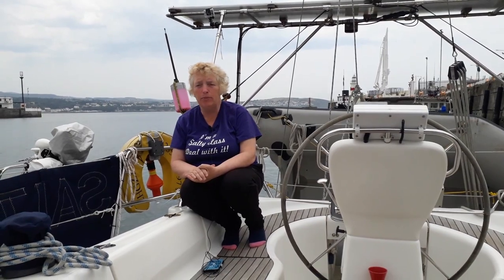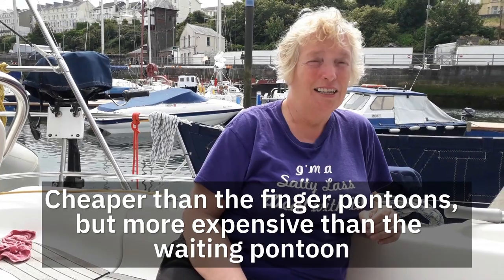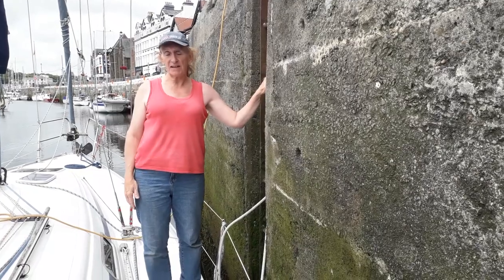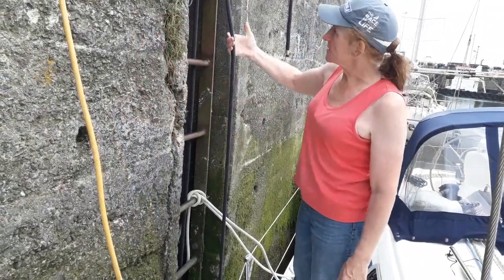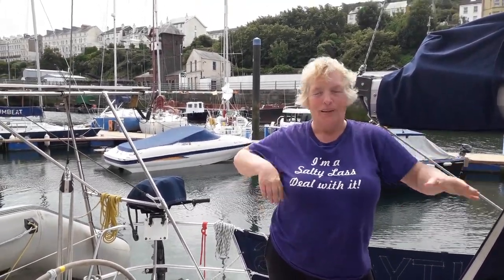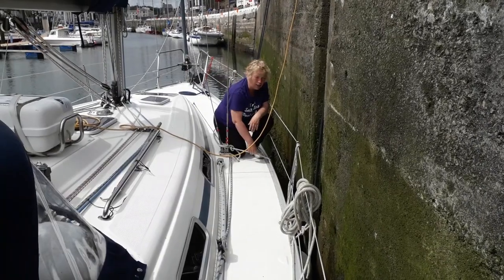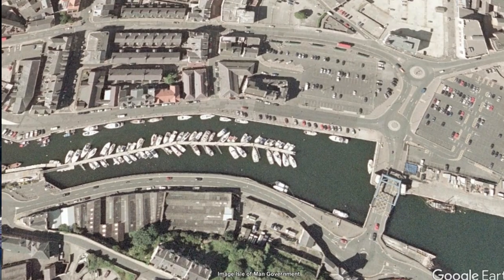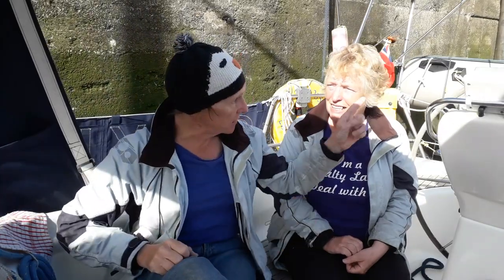Sailing the Isle of Man - Douglas - Harbour wall mooring - E. 249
We find out about a fantastic deal for yotties in the Isle of Man and also, we need your feedback about visiting the island

About us

Follow us